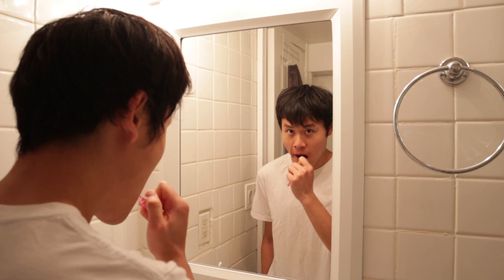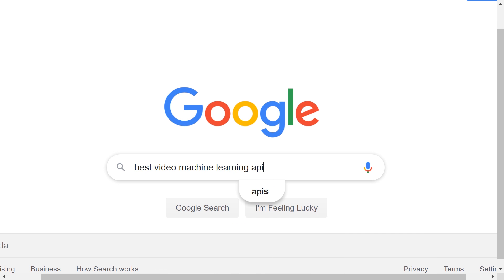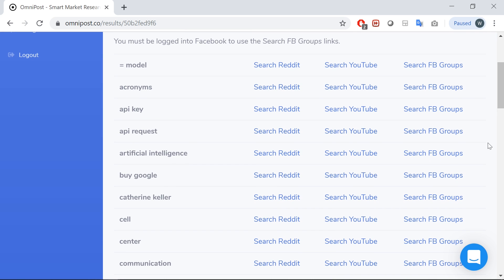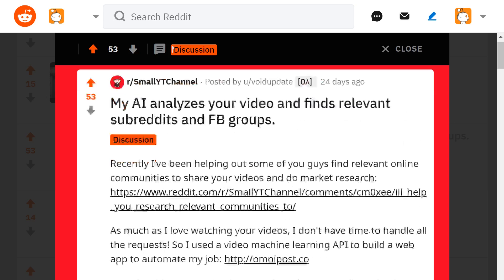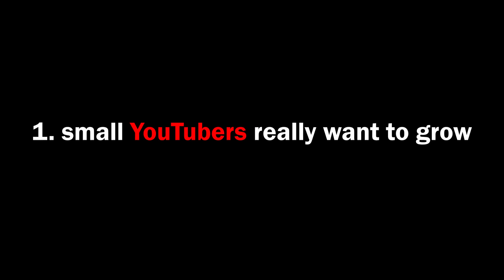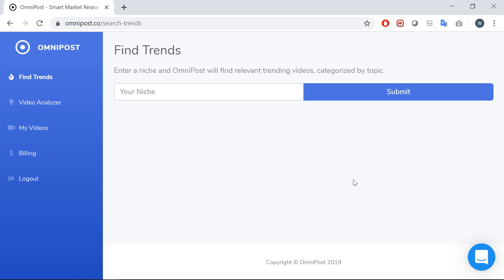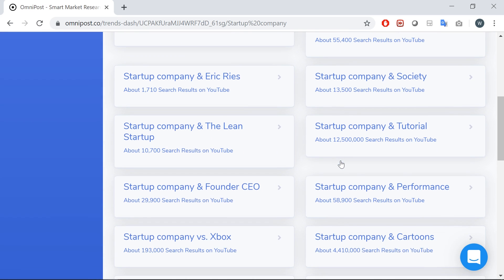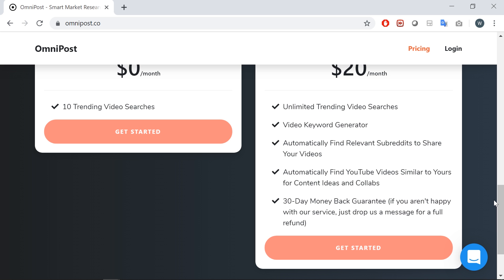50 Days of Building an AI Startup in 5 Minutes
I'm building a machine learning/SaaS startup. In this video, I share the results my first 50 days of full-time work, explaining my business strategy, showing the core features I designed and programmed, and summarizing what I learned from my users. I also give a overview of all the programming frameworks and API's I used.

I started the project out of Y Combinator Startup School. I have a software engineering background, but this is my first serious AI project, and I'm giving it my 100%.